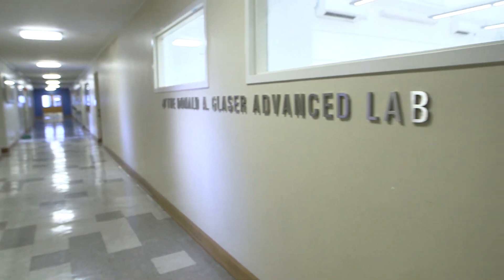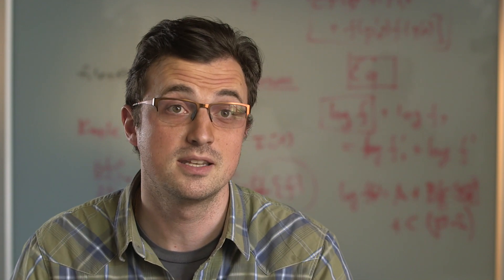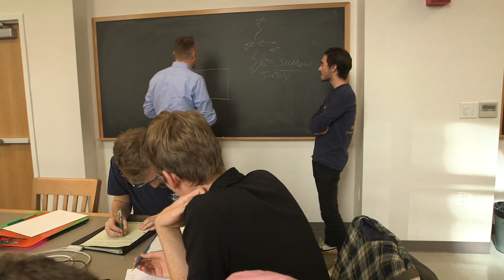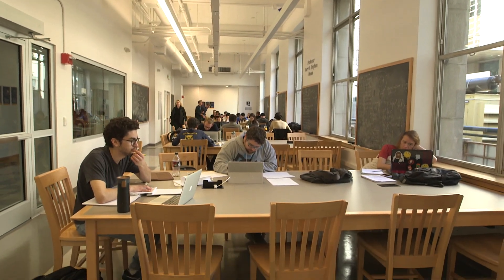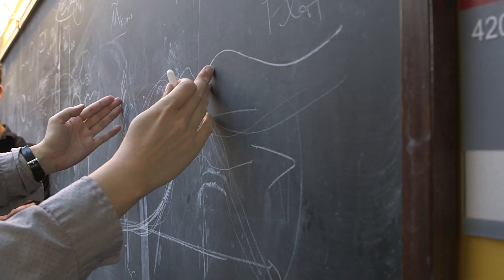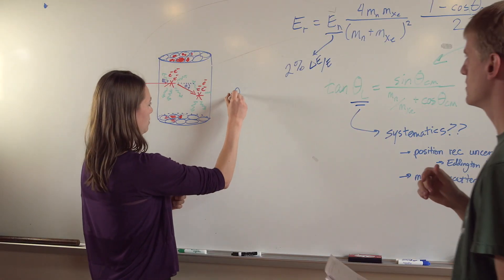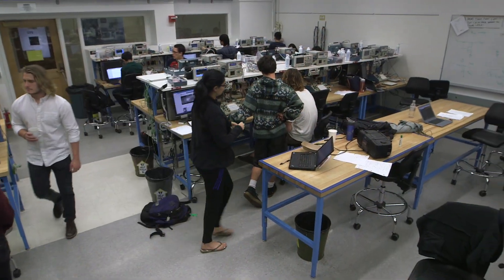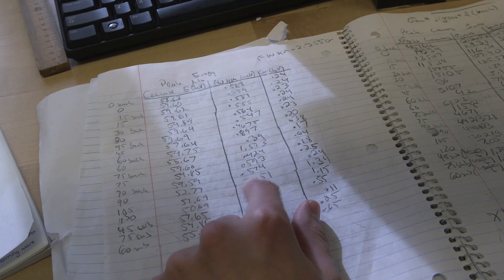University of California, Berkeley - Department of Physics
The Physics Department at Berkeley is home to faculty, who are devoted to scientific discovery and training the next generation of physicists, both undergraduate and graduate students, who come to learn and participate in the University's cutting-edge research. The department offers the full spectrum of a physics education and includes expanding programs in; biophysics, quantum physics, atomic physics and quantum technologies. Physics at Berkeley is an international leader and attracts more than 7000 students from all over the world.